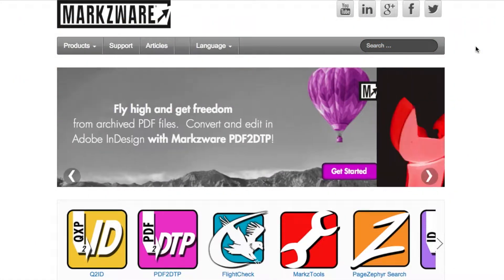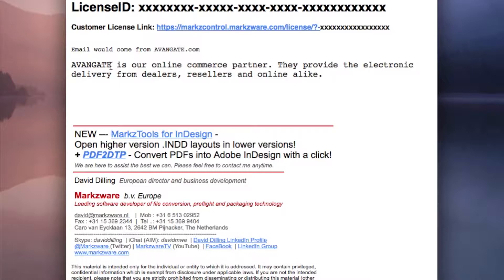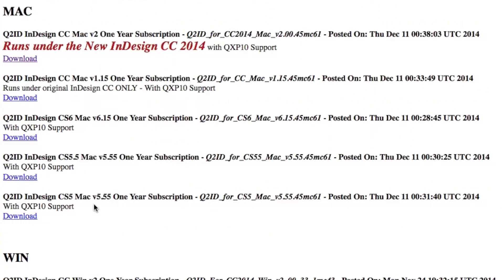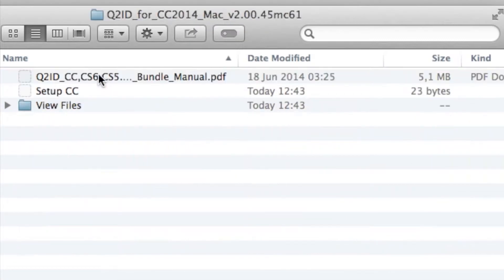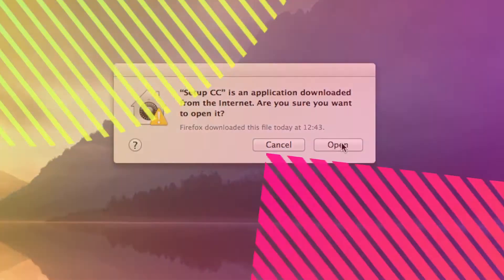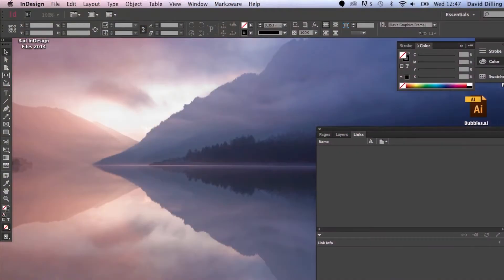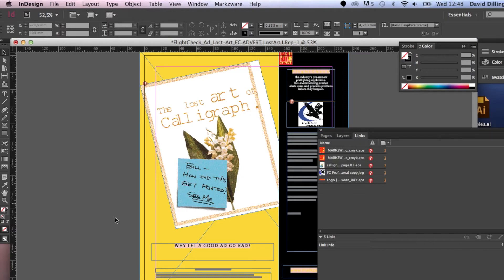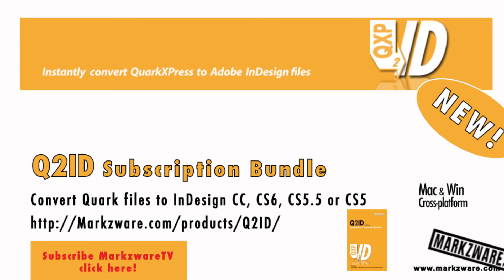Q2ID Installation Instructions and Activation Guide for the Subscription Bundle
Q2ID Installation Instructions and Activation Guide for the Subscription Bundle: How to install Q2ID from Markzware is demonstrated, in this video tutorial.

Q2ID is a QuarkXPress to InDesign conversion plugin for Mac or Windows, within Adobe InDesign CS5, CS5.5, CS6, CC or CC2014.

Q2ID installation is quite easy. This video tutorial shows you how the installation of Q2ID works. You can reference the Q2ID Manual, at:

Note: Markzware's stand-alone QXPMarkz app replaces the Q2ID InDesign plug-in and allows users to open QuarkXPress in InDesign, Affinity Publisher, older QuarkXPress versions, and more: